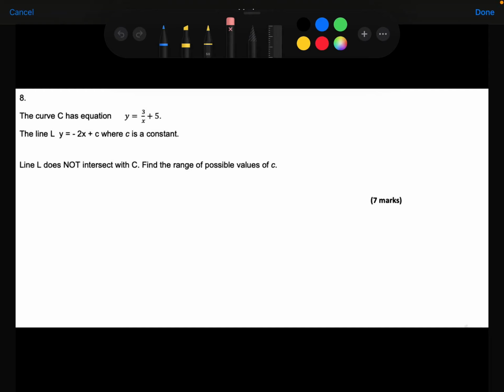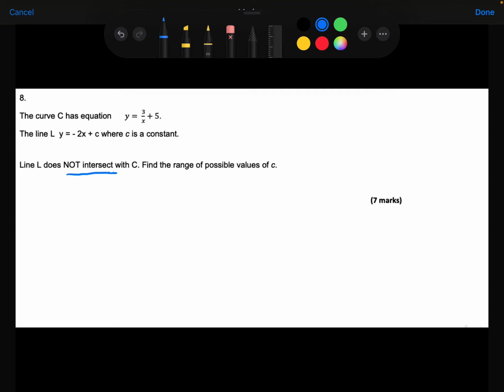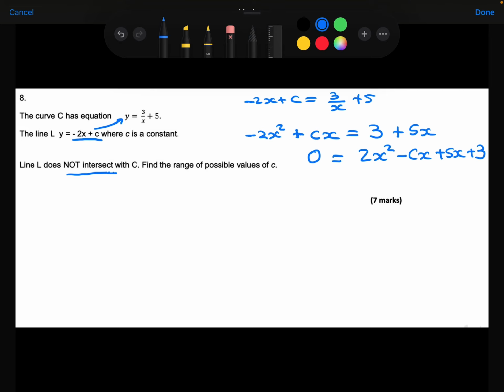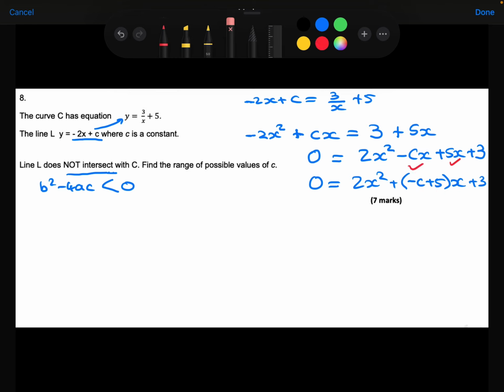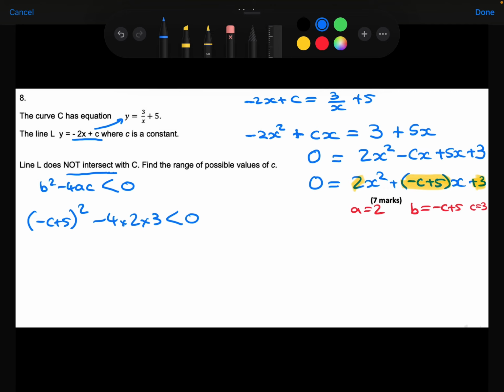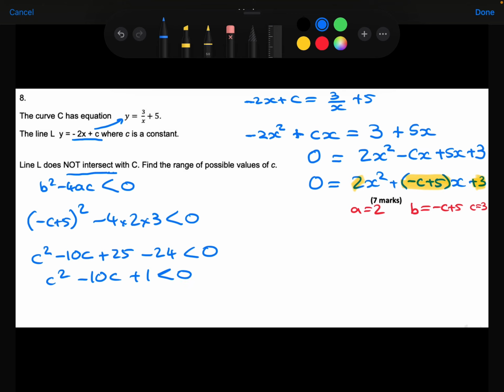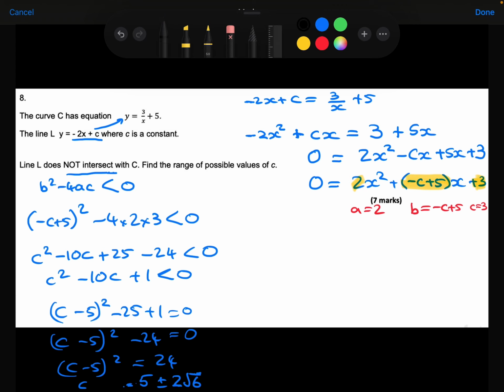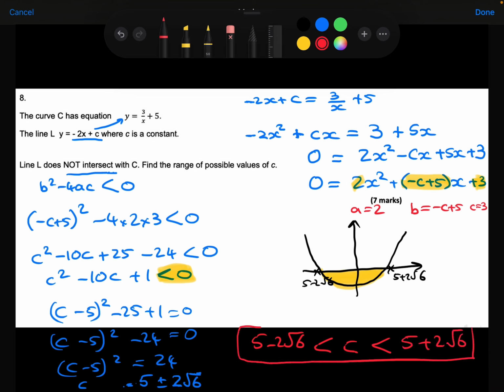Green Paper - Quadratics 1 - Q8